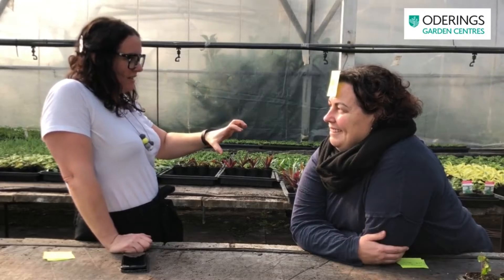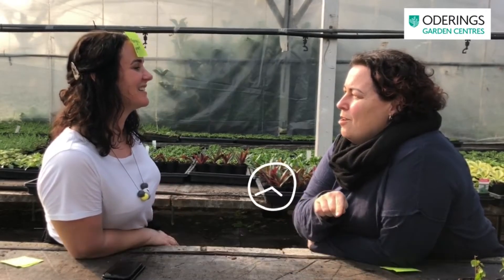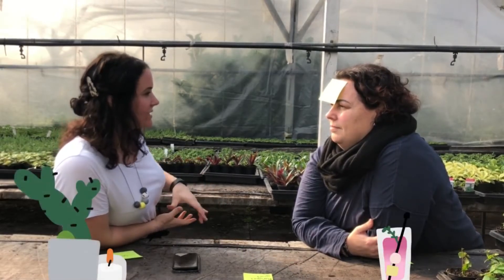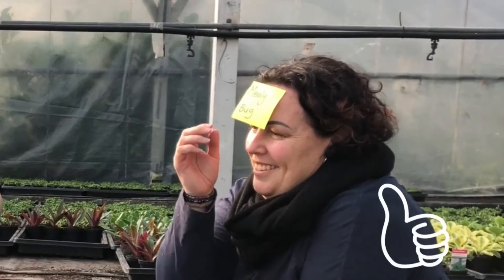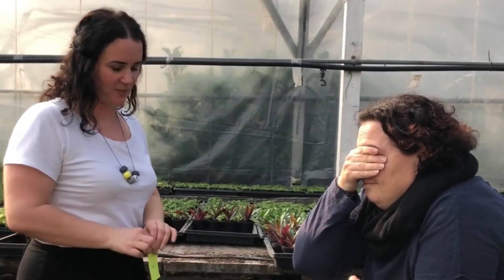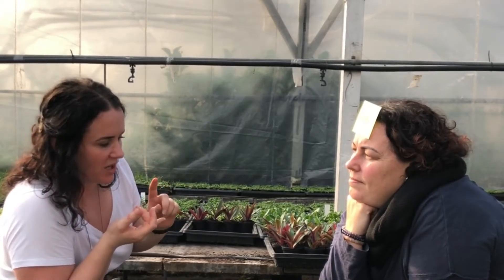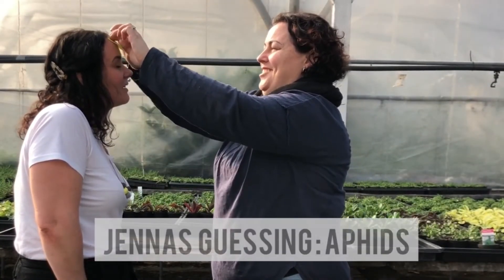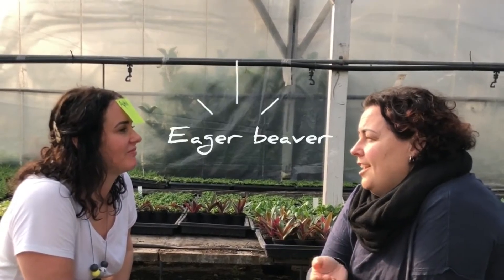Houseplant care Insect pests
Learn about the different types of insect pests that can interfere with your houseplants.